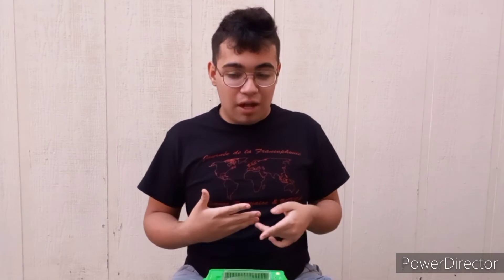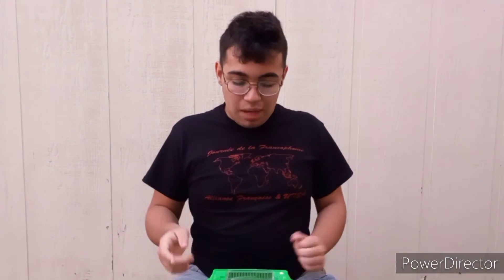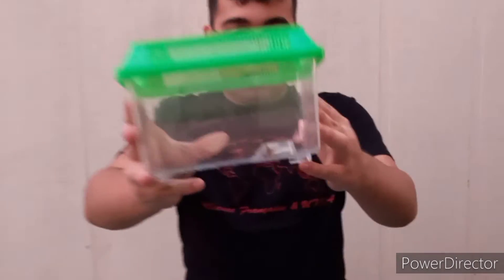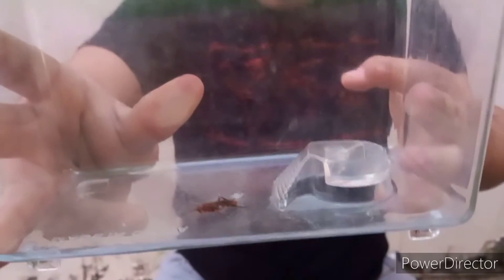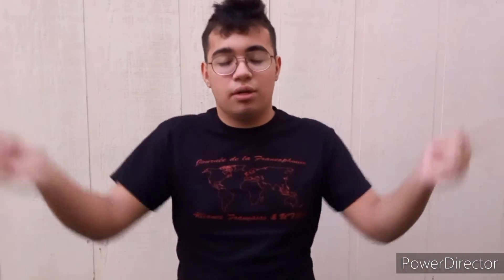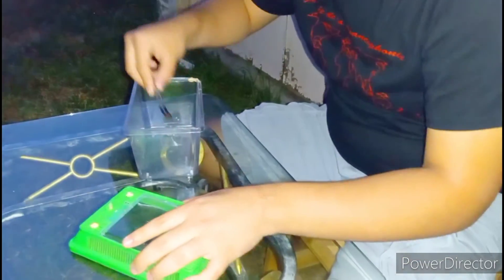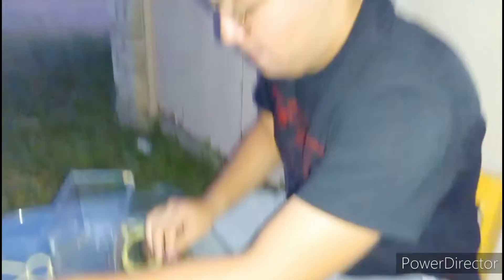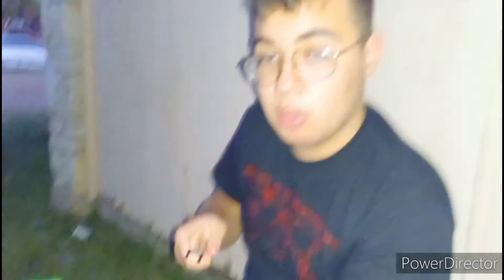STUNG BY A RED ORANGE SPILICHNEUMON WASP (Spilichneumon)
Hey guys
I'm back with a brand new video,
Today I return with another stinging video and I get stung by a rare specimen of wasp, a Red Orange Spilichneumon Wasp, a harmless and friendly wasp that has no painful sting and can be found outdoors in spring.

Bye. 🌟🌟🌟🌟🌟

STING PAIN SCALE : 1